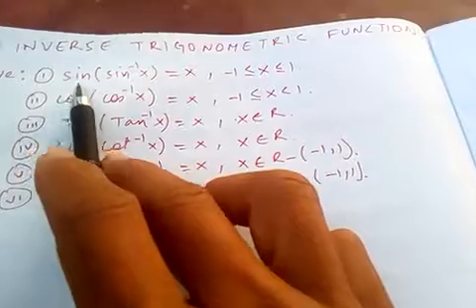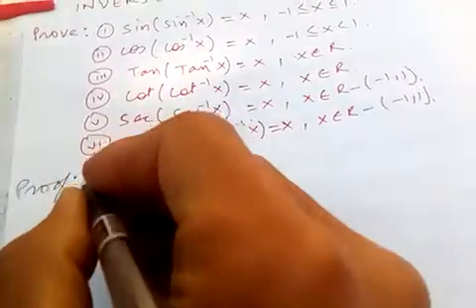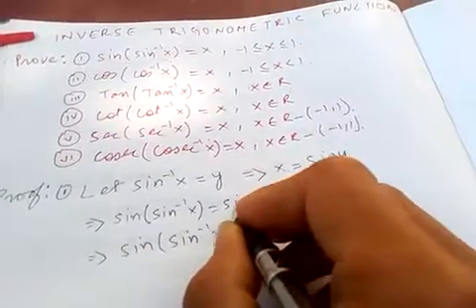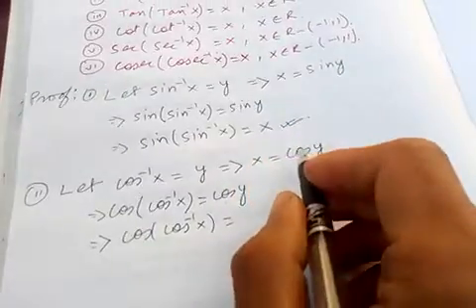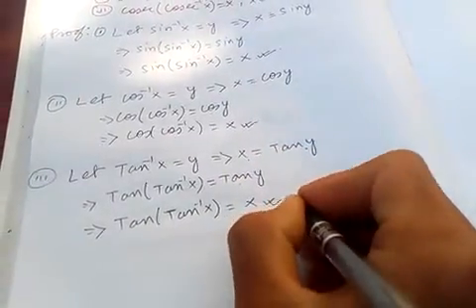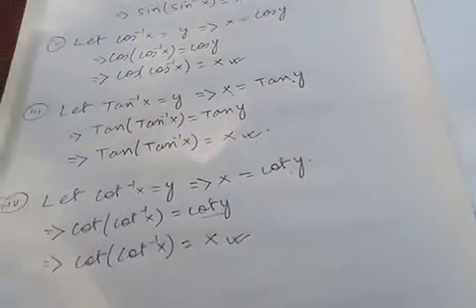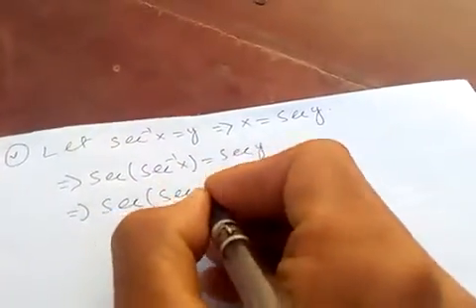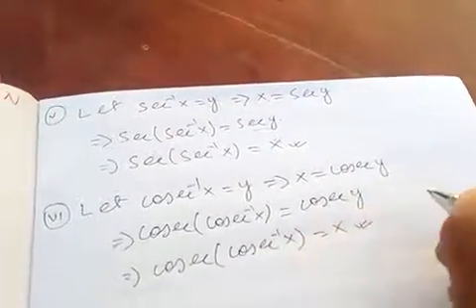Proof of Sin(Sin⁻¹θ)=θ,Cos(Cos⁻¹θ)=θ,Tan(Tan⁻¹θ)=θ,Cot(Cot⁻¹θ)=θ,Sec(Sec⁻¹θ)=θ,Cosec(Cosec⁻¹θ)=θ....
In this video, I discuss about inverse trigonometric function of some identity.

where θ ranges from:
Sin(Sin⁻¹θ)=θ ; -1≤θ≤1
Cos(Cos⁻¹θ)=θ ; -1≤θ≤1
Tan(Tan⁻¹θ)=θ ; θ∈R
Sec(Sec⁻¹θ)=θ ; θ∈R-(-11)
Cosec(Cosec⁻¹θ)=θ ; θ∈R-(-11)
Cot(Cot⁻¹θ)=θ ; θ∈R

And inverse function exist only when it is one-one function and onto function but if it isn't then, inverse function doesn't exist.

If you're watching for the first time do like my video and please subscribe to my channel, so that you won't be missing any new video which is about to come in the next video and do comment below for the next video...